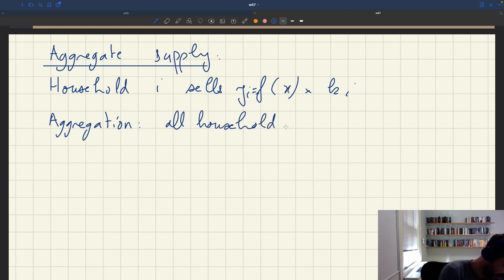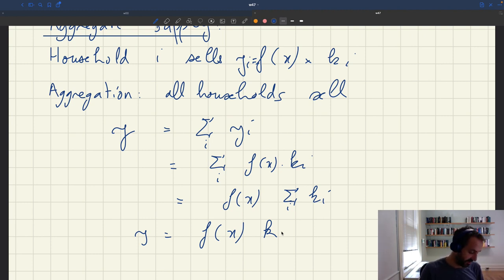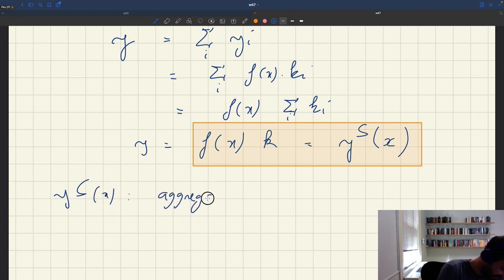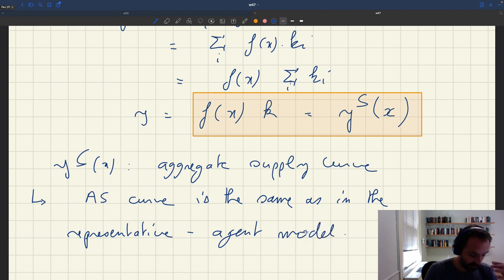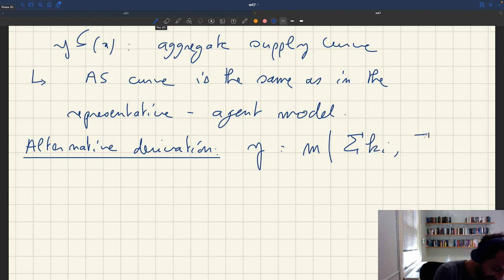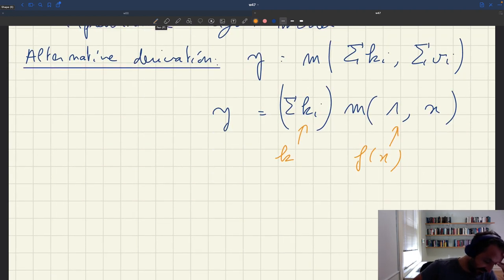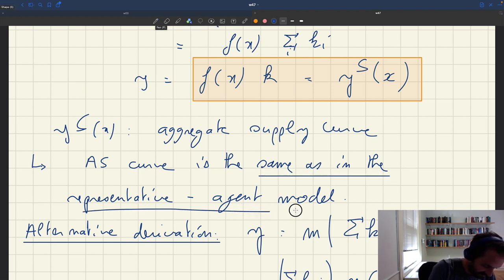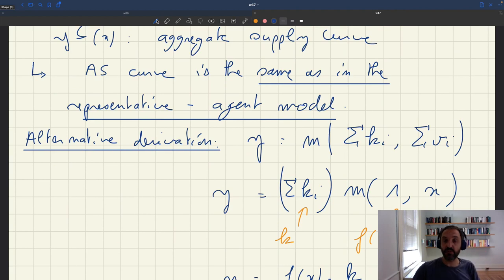w47. Aggregate Supply in the Heterogeneous-Agent Model